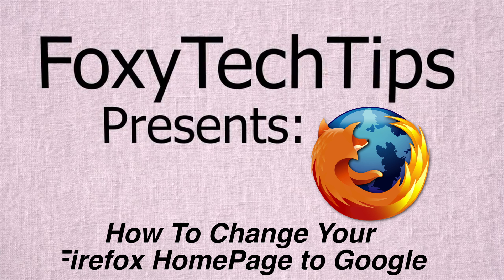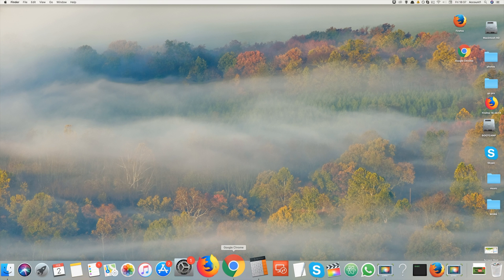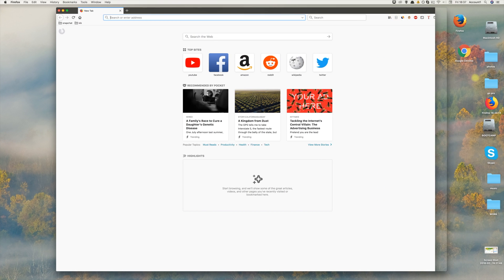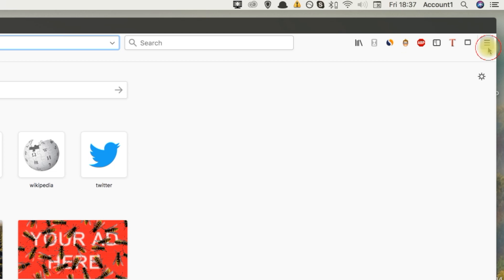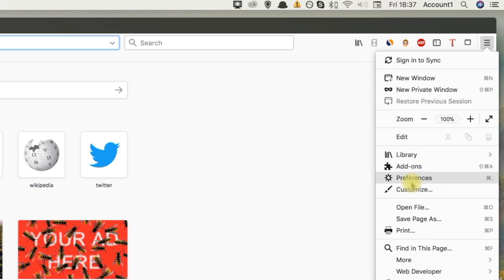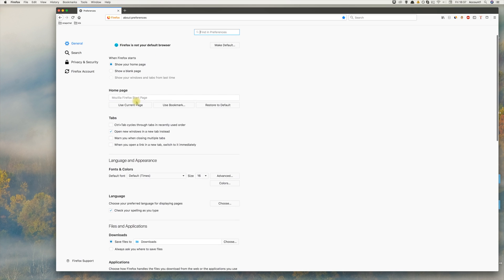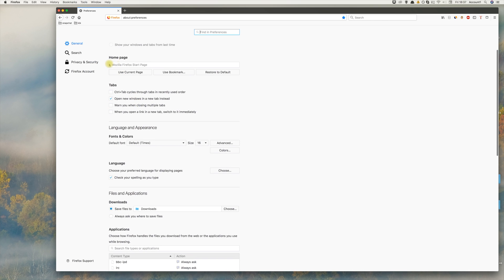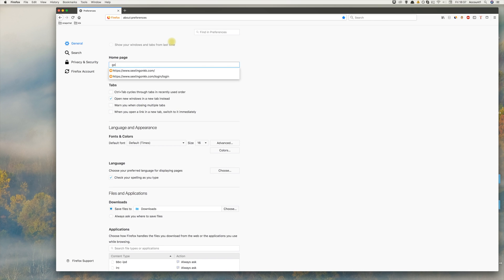Firefox: How To Change Your HomePage To Google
Tutorial on how to change your Firefox homepage to google search. Learn how to make your homepage google again on firefox now!